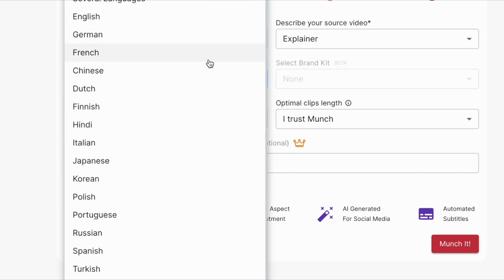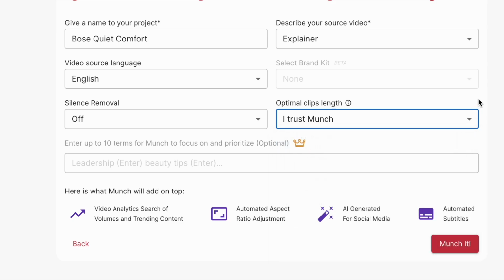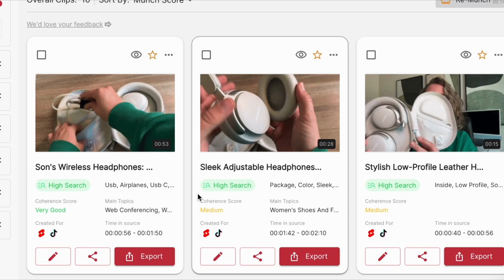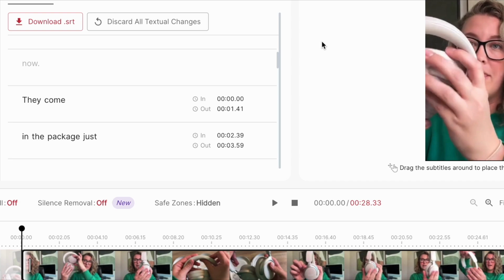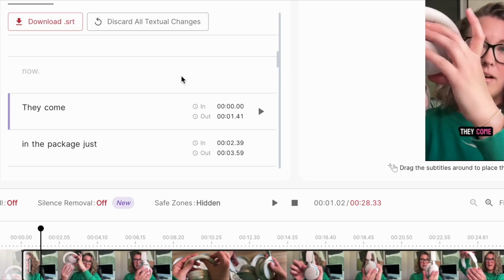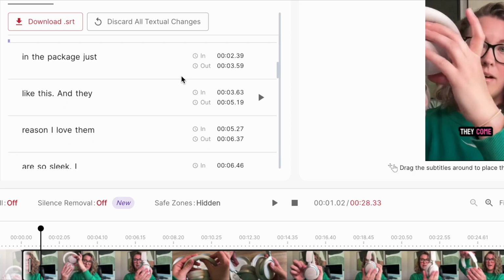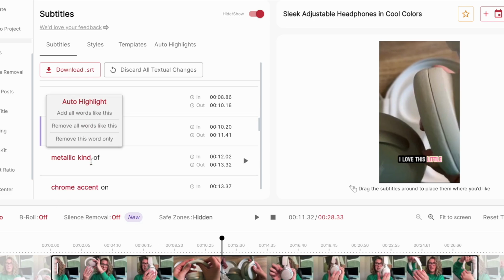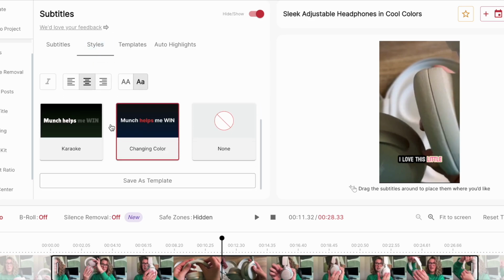MunchAI for Social Media Growth | Top Tool for Influencers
Looking to grow your social media presence faster? In this video, I’ll show you how MunchAI helps Amazon Influencers, content creators, and aspiring influencers create social media-ready video clips from longer content. With MunchAI, you can quickly turn your product reviews, tutorials, and more into engaging snippets perfect for Instagram, TikTok, and YouTube Shorts.

Why MunchAI? If you’re building a following or trying to get approved for the Amazon Influencer Program, this tool can make a huge difference in social media growth and content consistency.